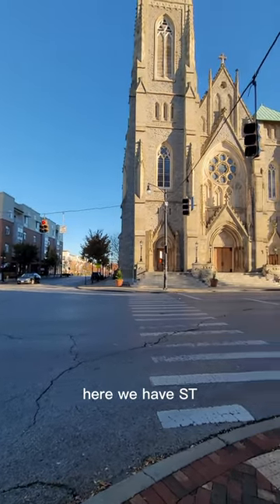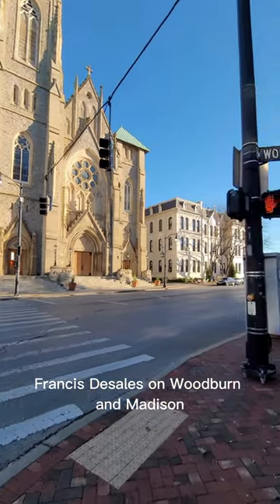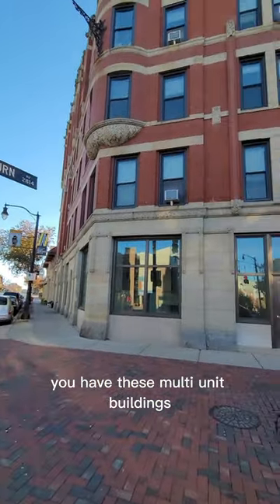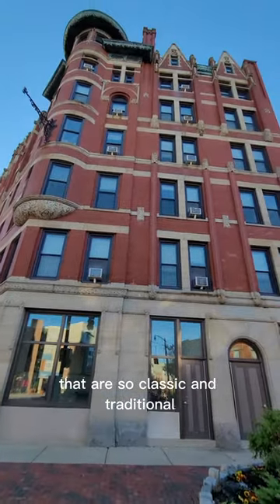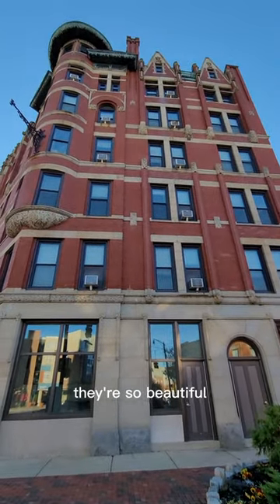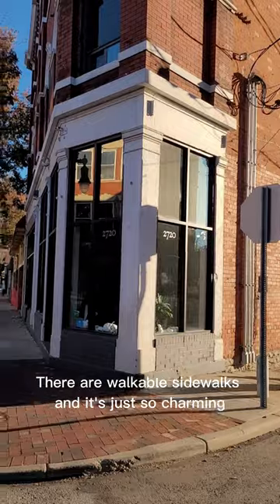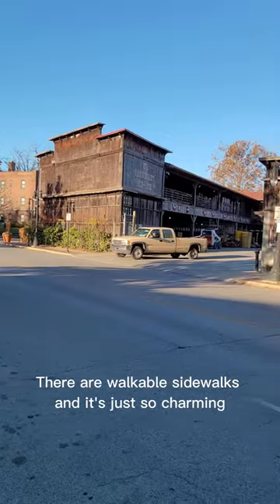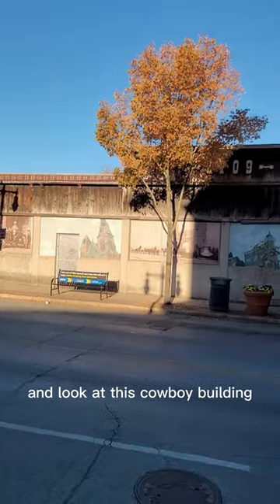Hello, Cincinnati! Driving through the East Walnut Hills Neighborhood p2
Hello, Cincinnati! Let's take a second look at East Walnut Hills. We'll drive and walk through the neighborhood for a teaser of the architecture and buildings.